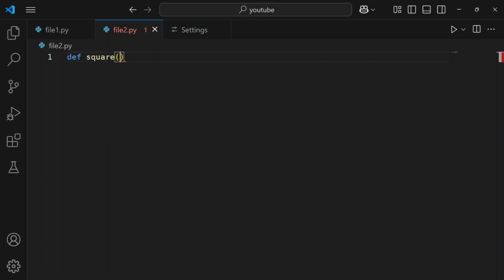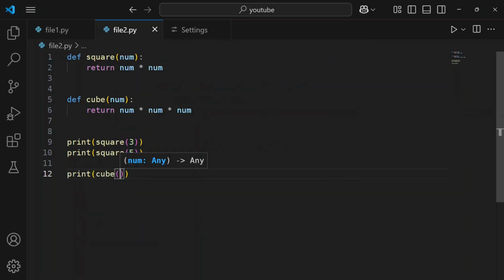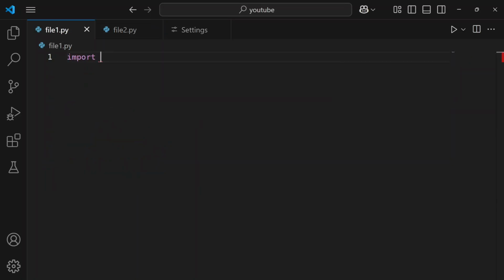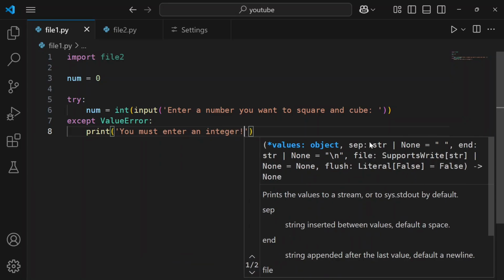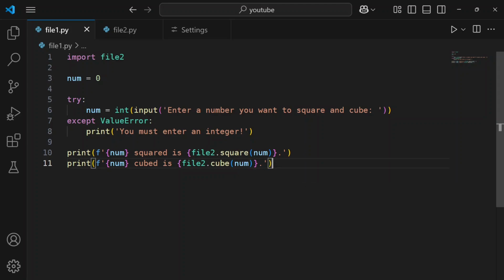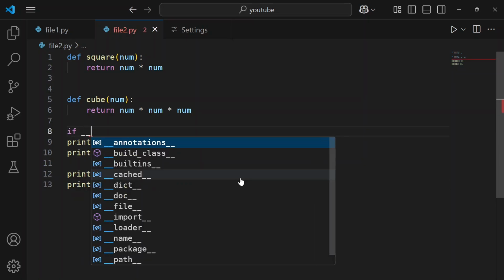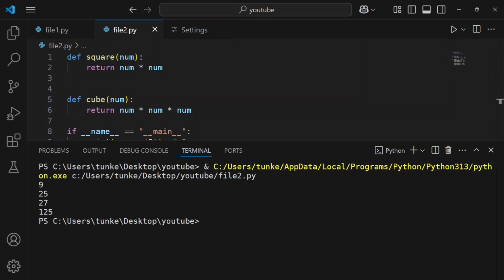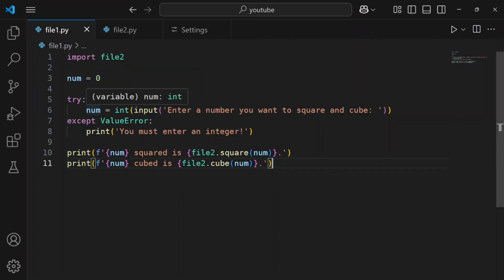Python __name__ == "__main__"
In this video, I cover how and when you might use dunder name equals dunder main.